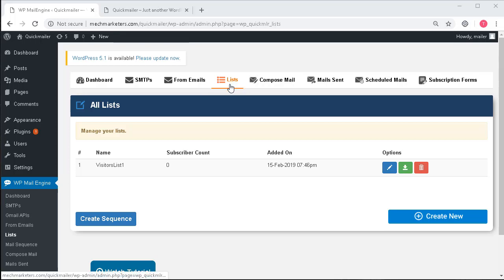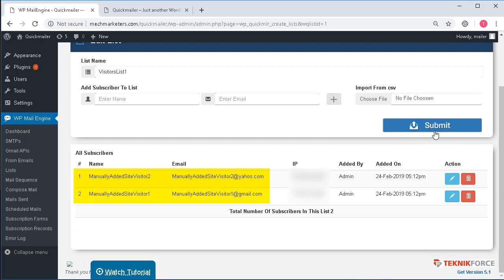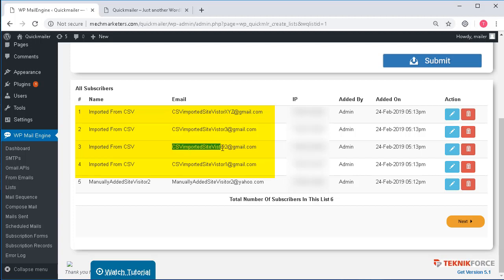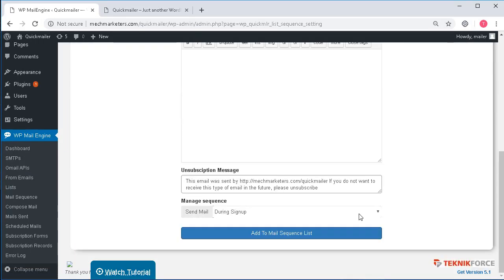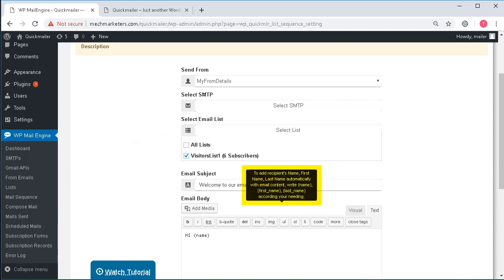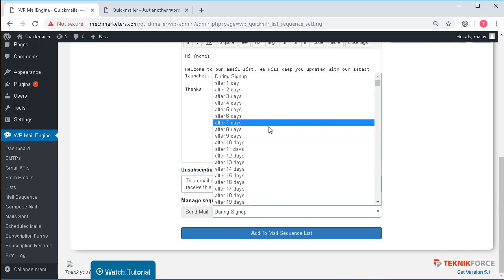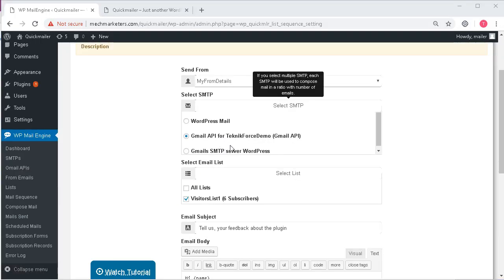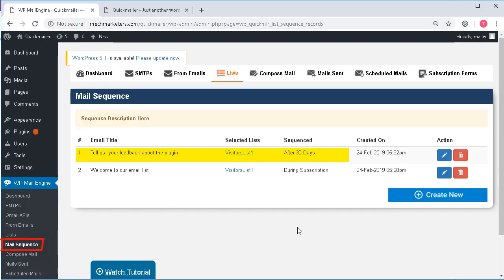Create List and Sequence Email for Subscribers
Mailengine is a powerful new innovative emailing system. The “List Option” lets us categorise all the emails that you may have collected either manually or through subscription forms.

This option is very instrumental in segmenting your lists. The lists would  be used later at the time of either composing or scheduling emails.

Take a look at how you can create email lists in Mail Engine step by step. If need be you can even import it from a CSV file instead of typing out each one. Name your list.

Alternately Mailengine also allows you add lists automatically through subscription forms. Further you also have the option to Create Sequence.

This means you can schedule emails to be sent out automatically in a particular order, at a particular time and gap.

As soon as you add it to the Mail Sequence it will be added. You can check out the mail edit it and delete it here in the future anytime.